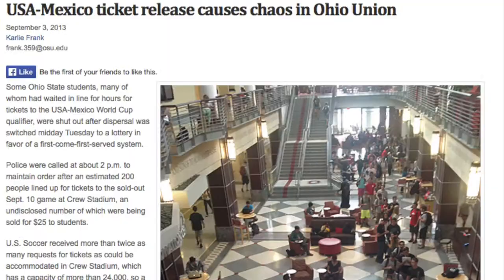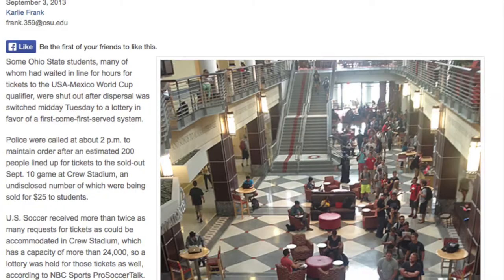Flipped Classroom: Award-winning video by Melissa Prax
Melissa Prax's 'Flipped Classroom' video documenting Nicole Kraft's use of iPads in the classroom to transform her students' learning process.  ODEE is proud of Melissa's efforts and accomplishment, as this video was awarded a Top 3 recognition in the ELI 2014 Horizon Report competition!